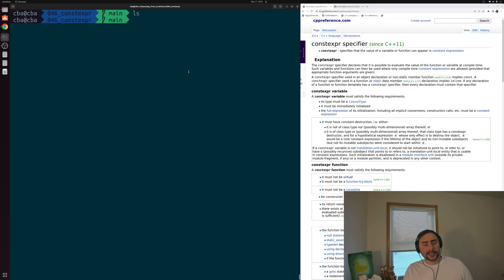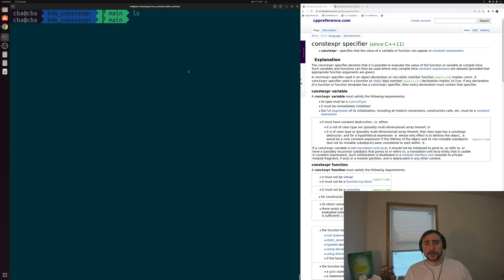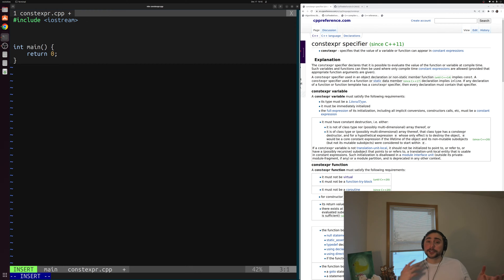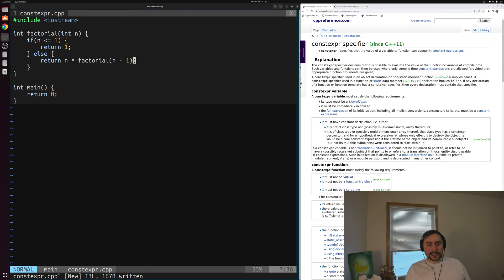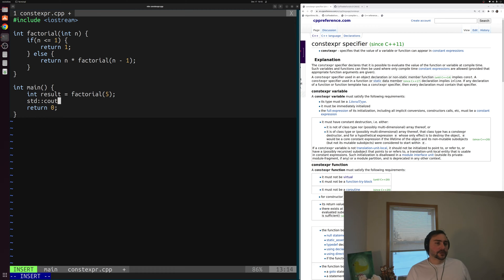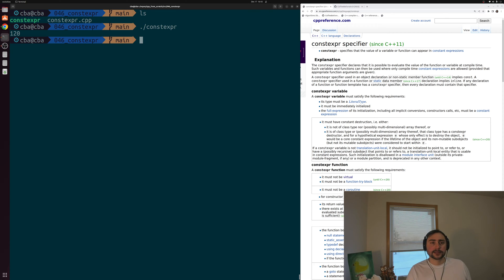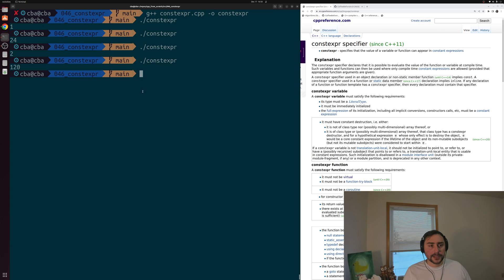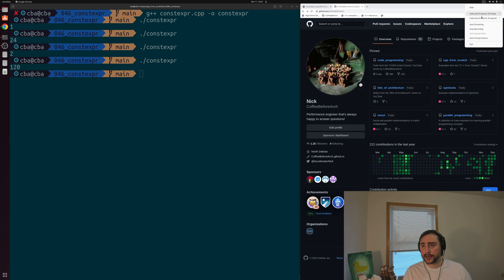C++ From Scratch: Constexpr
In this video we look at the basics of compile-time programming in C++ with constexpr!